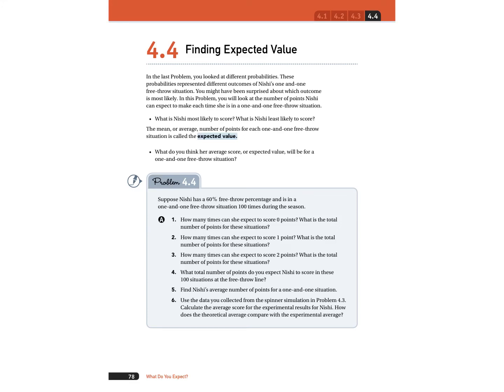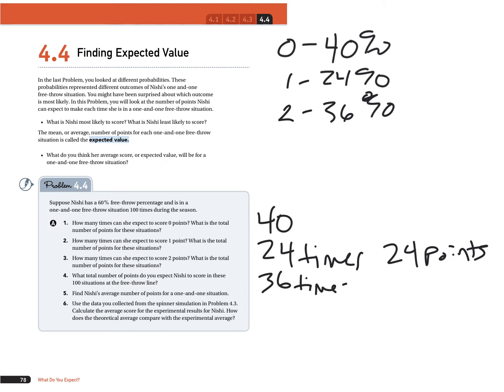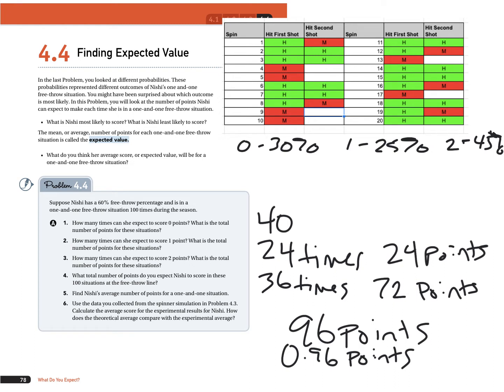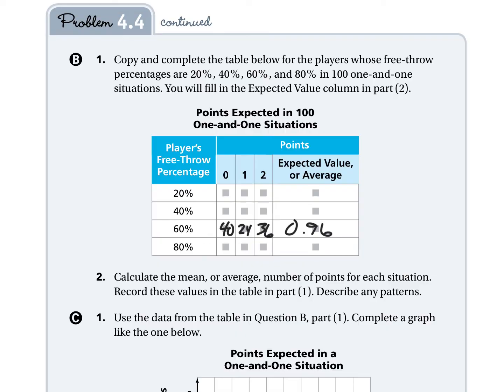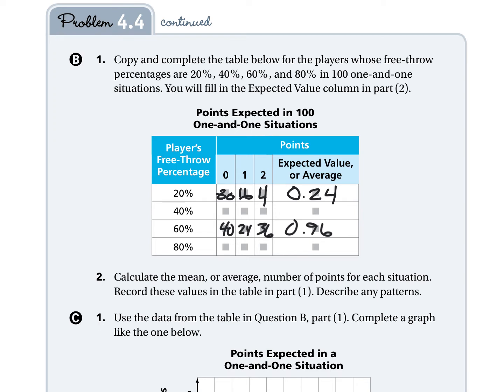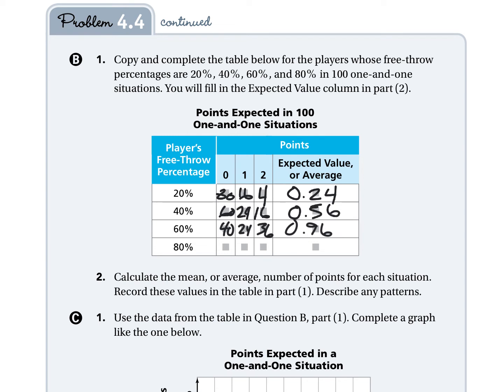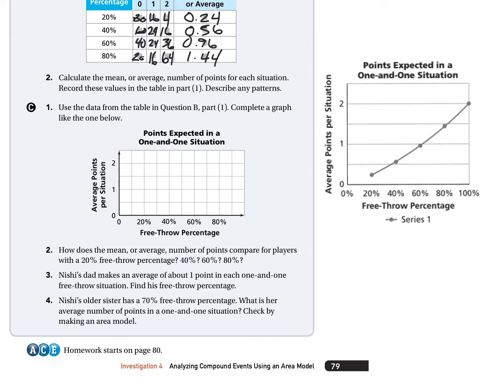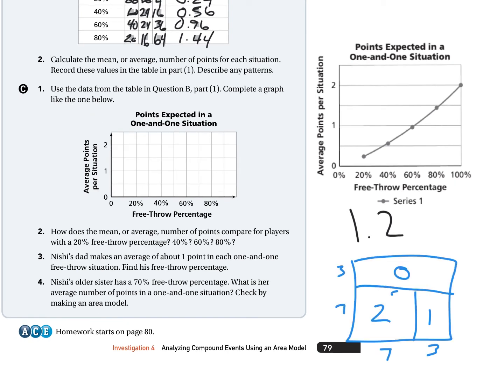What Do You Expect?: Investigation 4.4